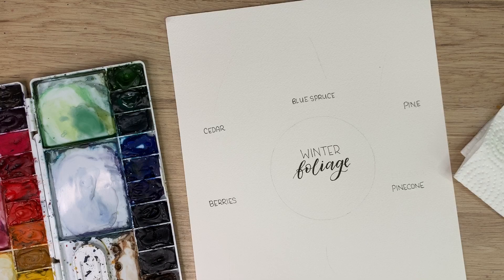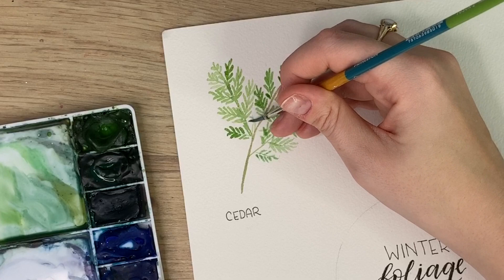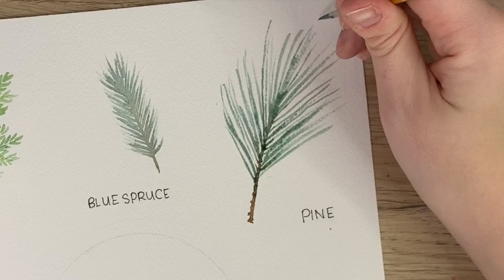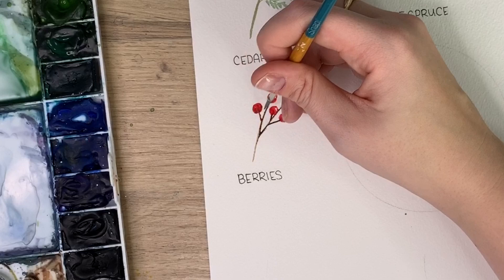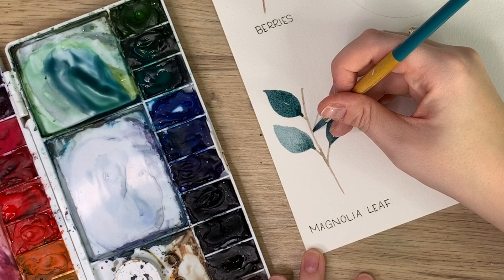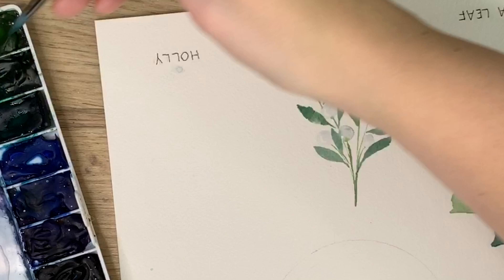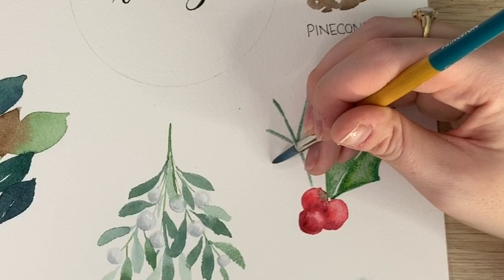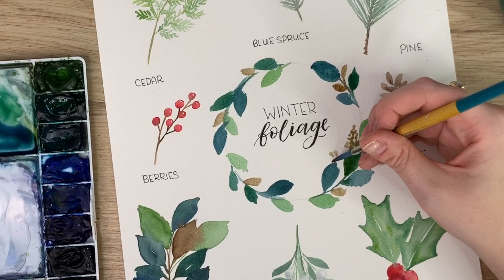How To Paint Winter Foliage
Prang 8 Watercolour pan set:
USA CANADA